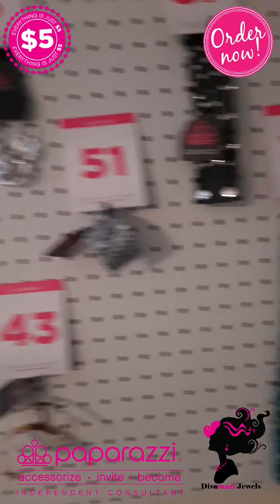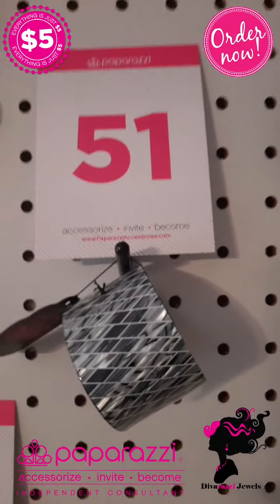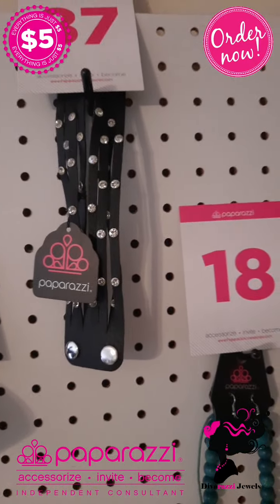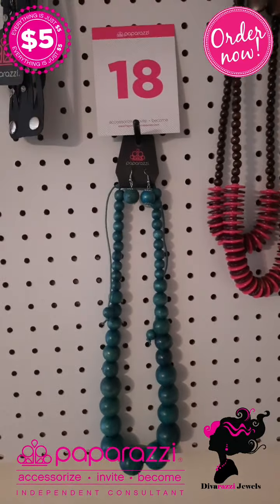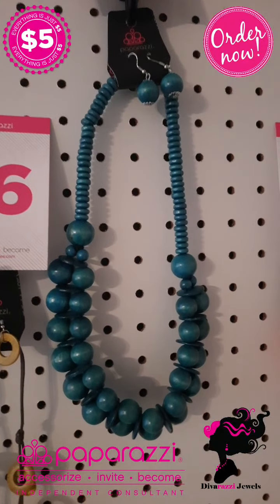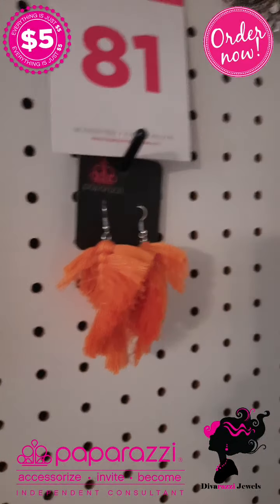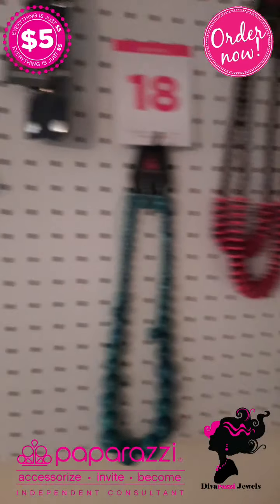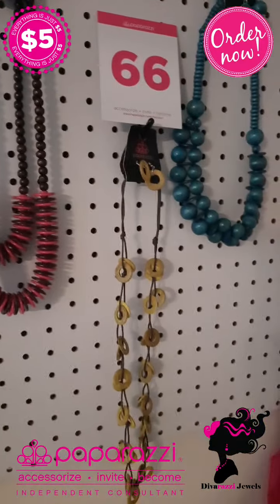Divarazzi Jewels Show | Sassy Sunday Flash Sale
Flash sale. Everything is $5.